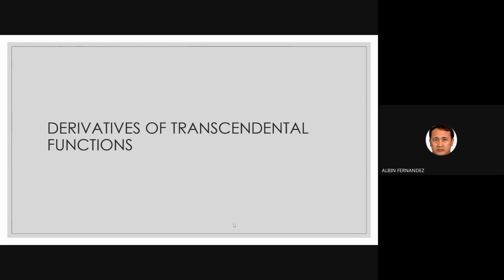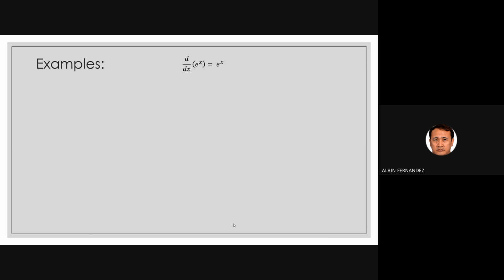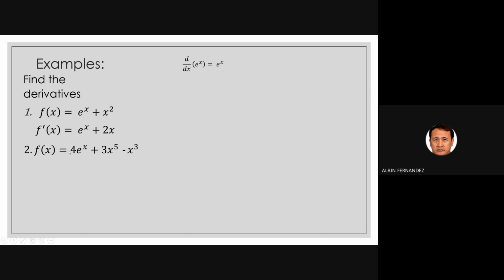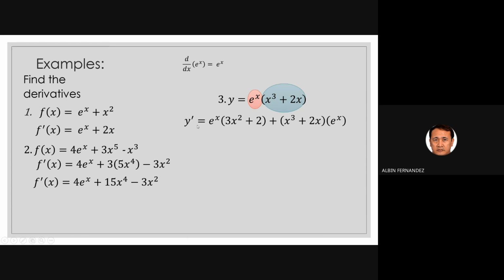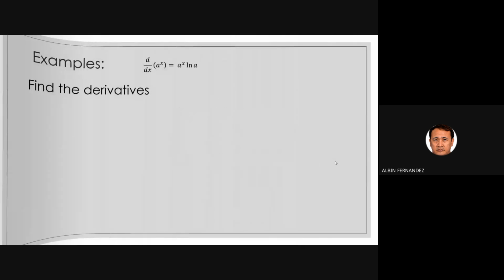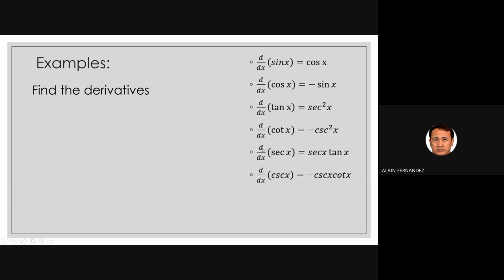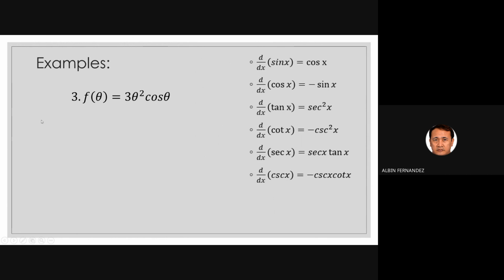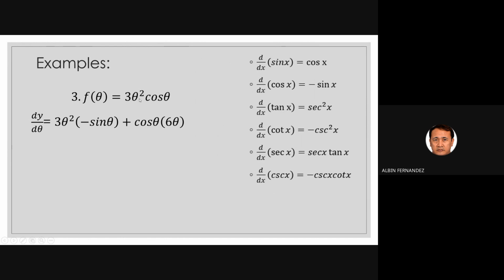DERIVATIVES OFEXPONENTIAL AND TRIGONOMETRIC FUNCTIONS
DISCUSSION ON THE DERIVATIVES OF EXPONENTIAL FUNCTIONS AND TRIGONMETRIC FUNCTIONS